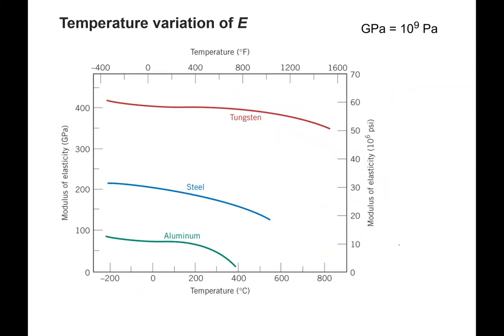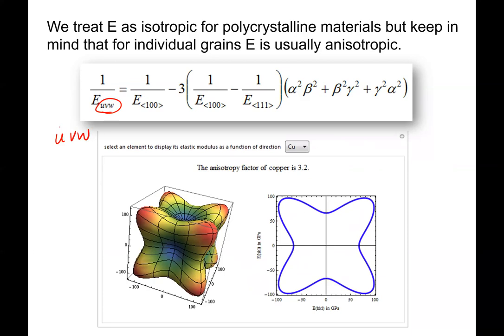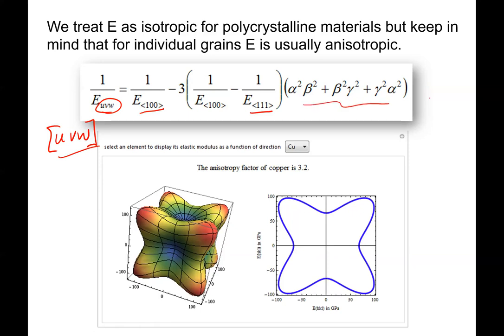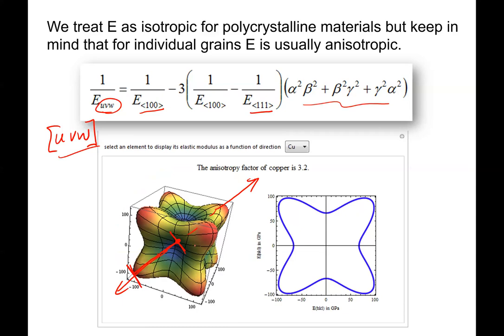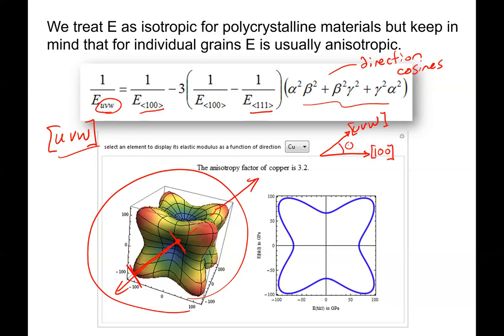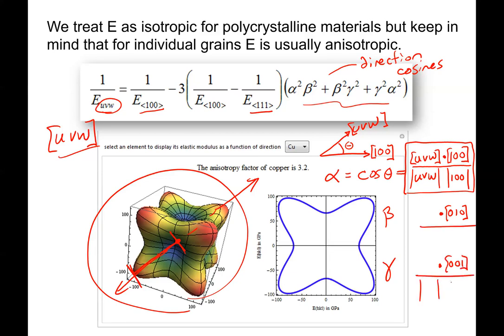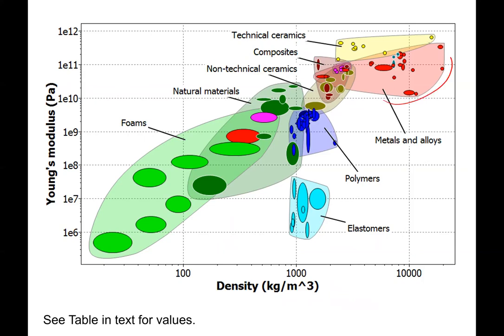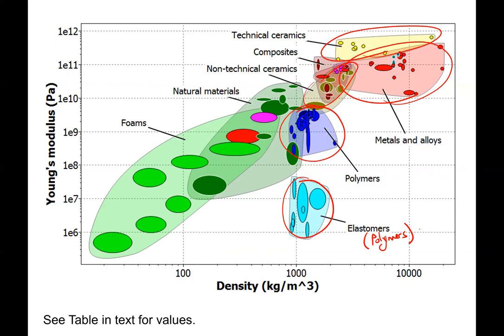Chapter 6 Mechanical Behavior part 4 anisotropy of Elastic modulus